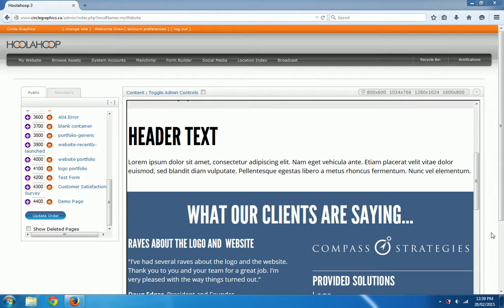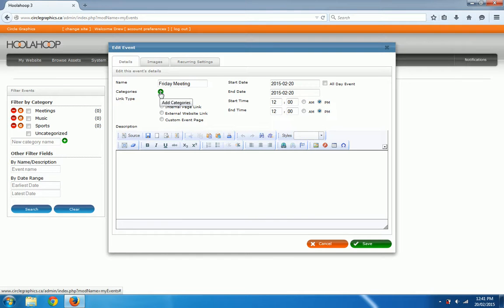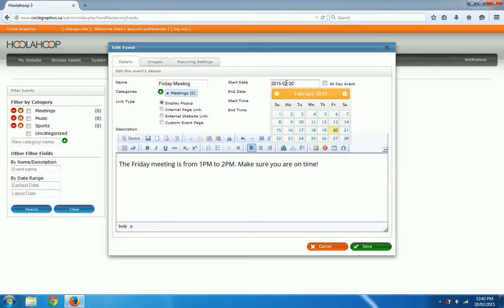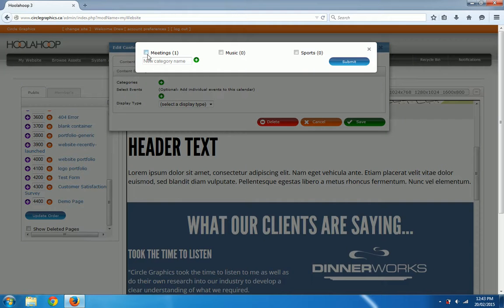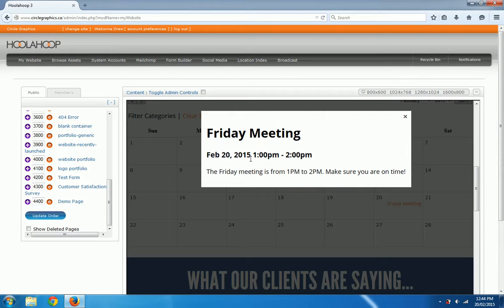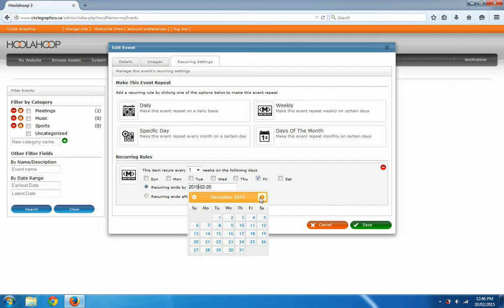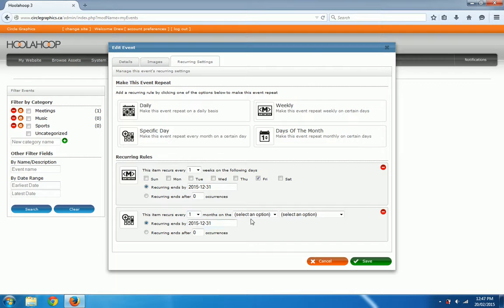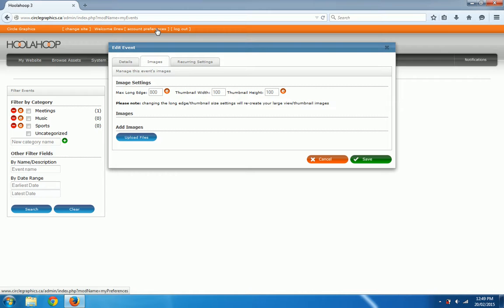New UI - Creating an Event and Reoccuring Settings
This video will go over creating a calendar and events using the new Hoolahoop user interface